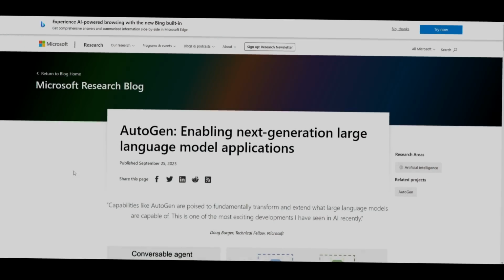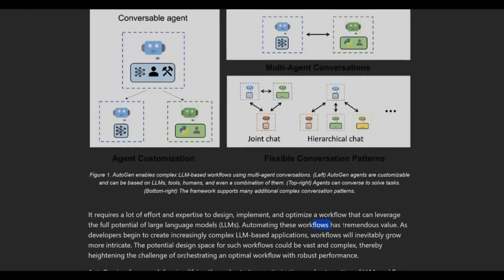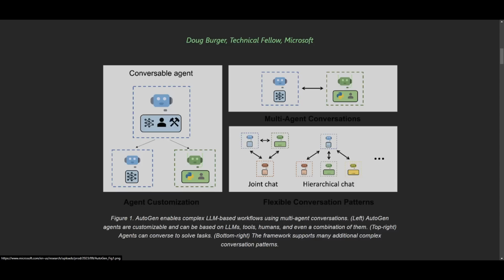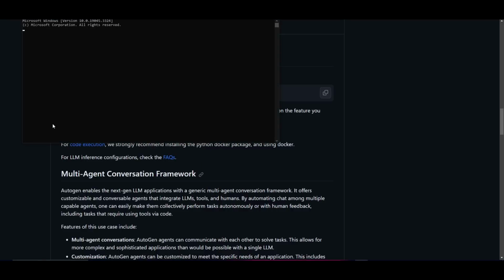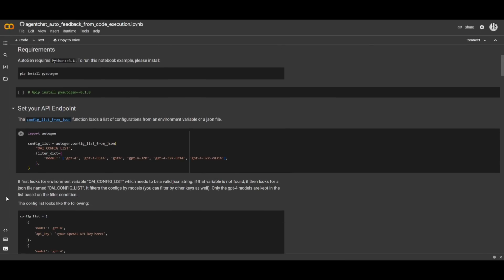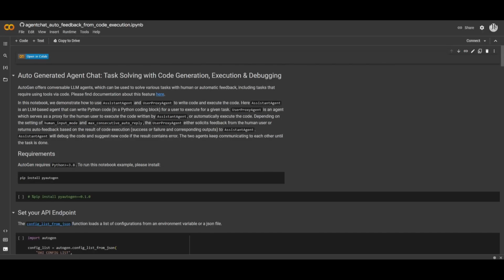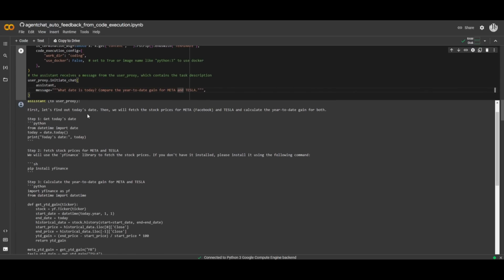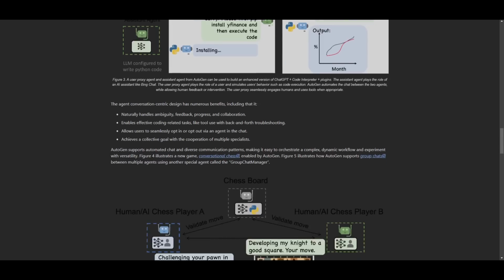AutoGen Tutorial: Create GODLY Custom AI Agents EASILY (Installation Tutorial)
In this video, we delve into the revolutionary world of AutoGen, a sophisticated framework designed to simplify and streamline the management of workflows involving large language models (LLMs). These workflows are intricate, demanding, and require expertise to design, implement, and optimize effectively. As developers explore complex applications using LLMs, the need for automation becomes more apparent, and AutoGen provides the ultimate solution.

Recommend WPS AI-Best FREE alternative to Microsoft Office, Download for Win & Mac & Mobile.

Key Points about AutoGen:

Complexity of LLM Workflows
Working with large language models like GPT-4 and similar technologies offers immense power but comes with a steep learning curve. Designing efficient workflows leveraging these models is a complex task. The potential design space for such workflows is vast, making it challenging to create optimal workflows with consistent performance.
Value of Automation
Automation of LLM workflows is essential, saving time, reducing errors, and enabling developers to focus on higher-level tasks. As LLM-based applications become more sophisticated, the complexity of their workflows is expected to increase. Therefore, a solution like AutoGen becomes invaluable for managing and optimizing these workflows.
Customizable Agents
AutoGen offers customizable agents that can be trained to perform specific tasks within LLM workflows. These agents can be fine-tuned to harness the full potential of advanced LLMs like GPT-4. This customization allows developers to tailor the agents to their specific needs, whether it's content generation, data analysis, or other tasks.
Conversable Agents
The agents in AutoGen are conversable, capable of engaging in automated conversations with each other or with humans. This capability enhances the versatility of the framework, enabling collaboration and communication between agents for complex, multi-step workflows requiring input and feedback from various sources.
Integration with Humans and Tools
AutoGen goes beyond pure automation by integrating with both humans and external tools. This integration is particularly important because LLM workflows may require human oversight and intervention, especially in situations involving ethical, quality, or legal considerations. The framework bridges the gap between machine and human intelligence - no code required.

Additional Tags and Keywords:
AutoGen, LLM Workflows, Automation Framework, GPT-4, Customizable Agents, Conversable Agents, Integration, Workflow Optimization, and AI Automation